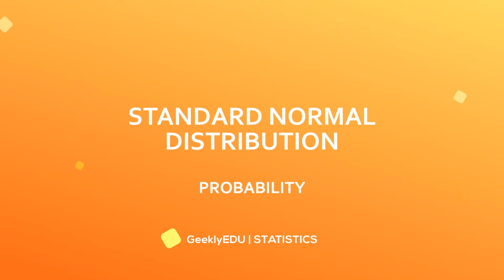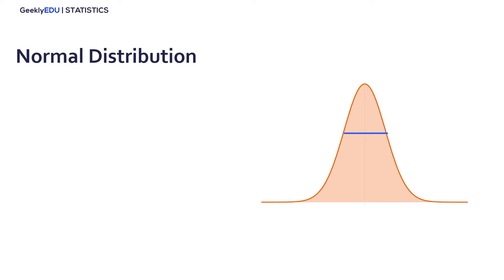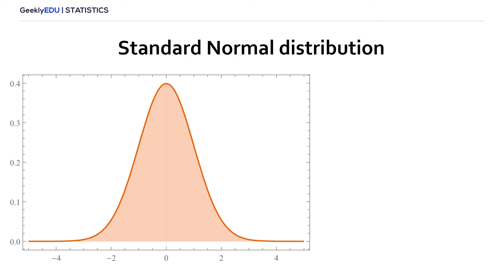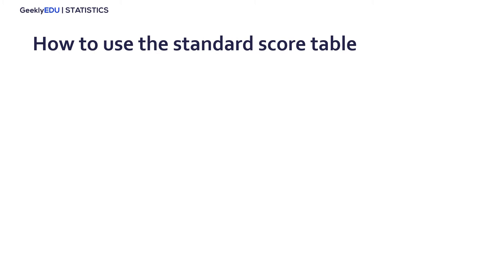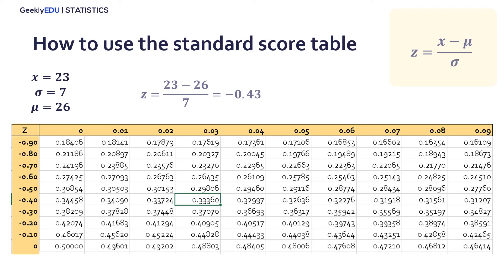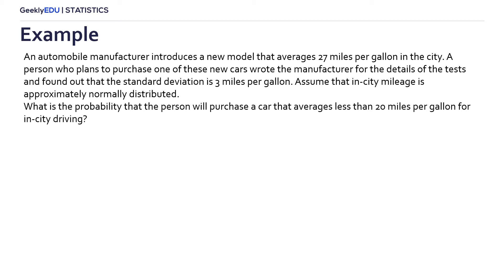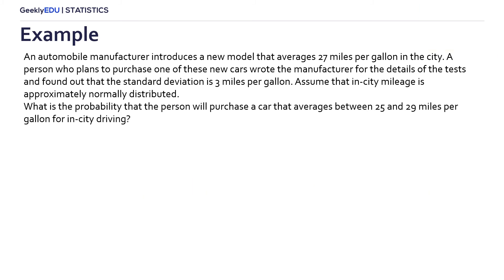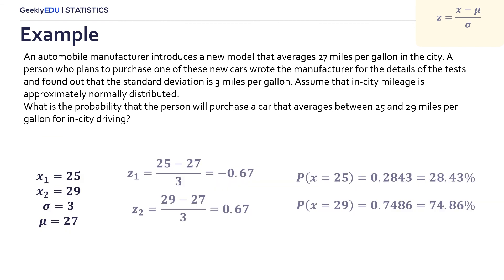GeeklyHub Standard Normal Distribution: Tables, Z Score, Solved Problem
Hello everyone! It’s GeeklyEDU by GeeklyHub Statistics and Probability and it today’s video we’re going to review the Standard Normal Distribution. When we’re dealing with probability it’s highly important to know how the data and variables behave. That’s why we study a distribution. The Standard Normal Distribution is a specific case of normal distribution that will help us calculate the probability of a score or to compare the scores from different normal distributions. We define the Z value and solve examples using the standard normal distribution. Stay with us to gain some valuable knowledge about the Standard Normal Distribution.

0:00 Intro
0:38 What is Normal Distribution (or Gaussian Distribution)?
1:38 Normal Distribution Formula
1:43 What is Standard Normal Distribution?
1:55 Standard Normal Distribution Formula
2:16 The Standard Score (Z-Score)
2:45 How to Use the Standard Score Table
4:00 Standard Normal Distribution Example Problem Solved
5:21 Standard Normal Distribution Example Problem 2 Solved

Problems we’re going to solve in this video:
1) An automobile manufacturer introduces a new model that averages 27 miles per gallon in the city. A person who plans to purchase one of these new cars wrote the manufacturer for the details of the tests and found out that the standard deviation is 3 miles per gallon Assume that in-city mileage is approximately normally distributed.
What is the probability that the person will purchase a car that averages less than 20 miles per gallon for in-city driving?

2) What is the probability that the person will purchase a car that between 25 and 29 miles per gallon for in-city driving?